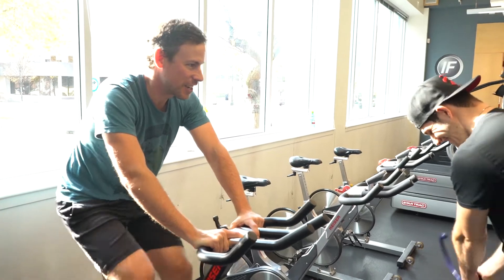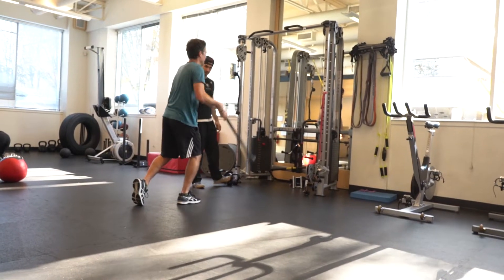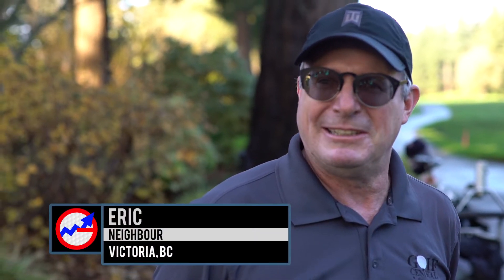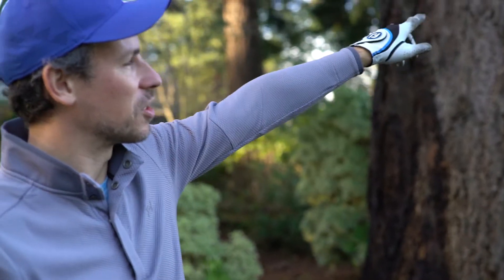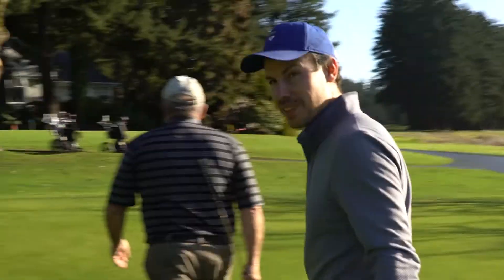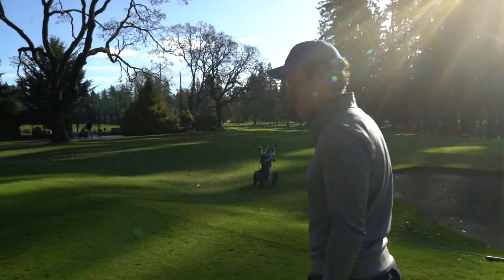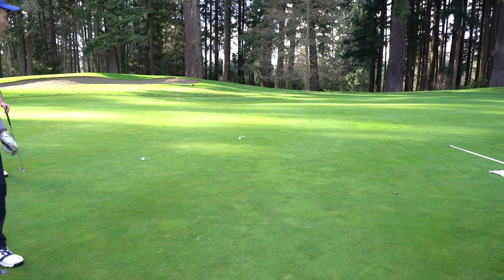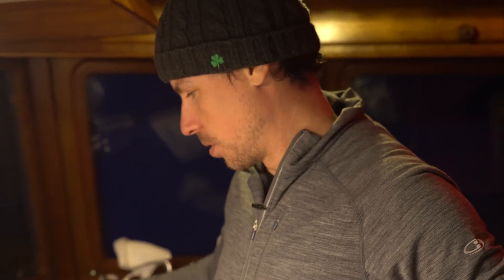Mark Miele Golf Challenge 2019 - Episode 4 - Two Steps Forward, Four Putts Back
Episode 4 - Two Steps Forward, Four Putts Back

It's back to the gym for an update from Markus on how Mark's been progressing, and then over to the course for a round with some friends. This time Mark has a plan, but will he be able to execute it and finally get that hair cut?